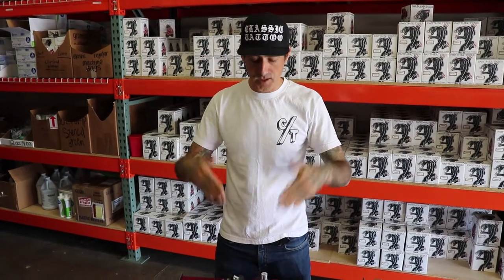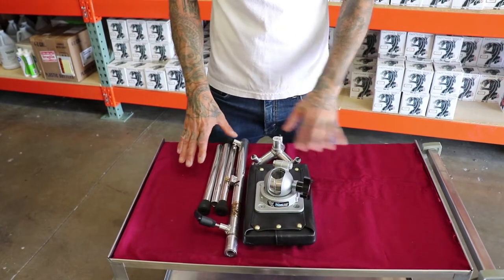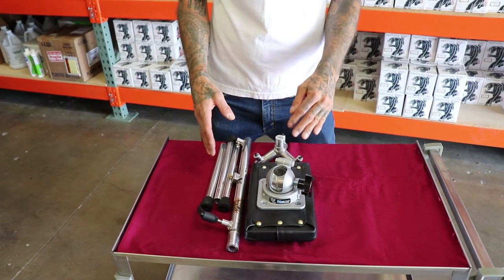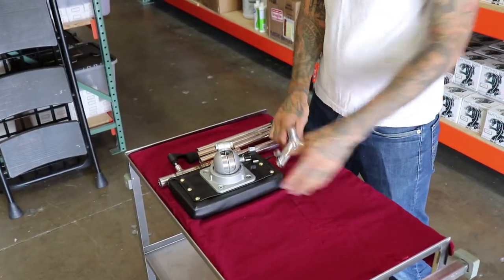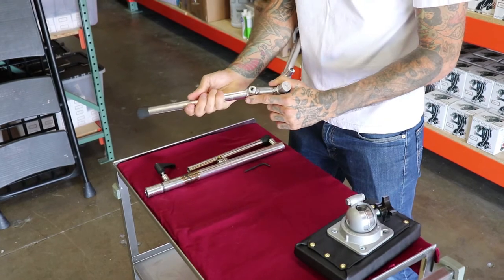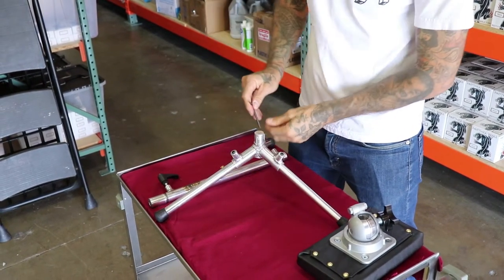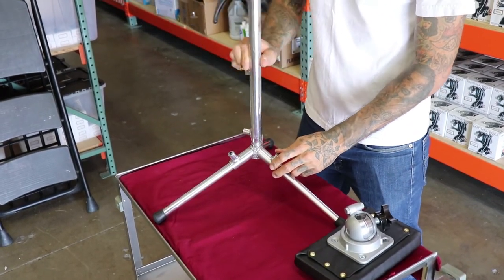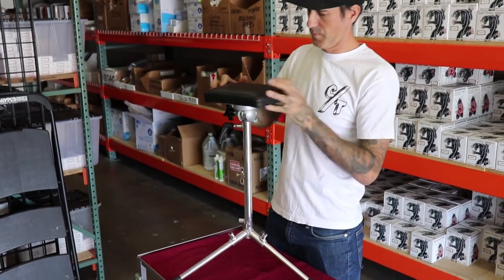The Travel Armrest - by Pirate MFG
• Breaks down into an easy pack and carry size
• Comes with a medical tray option, easily exchangeable with one screw(comes with wrench)
• Your choice of Black or Aged Penny
• Hand made in the USA by "Tattoo Family"